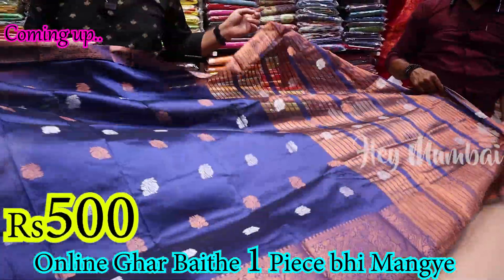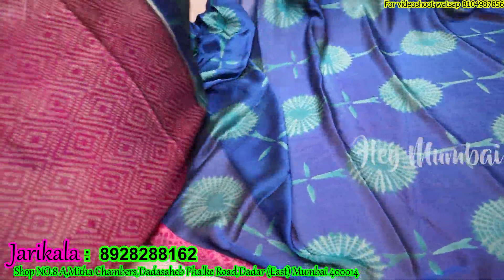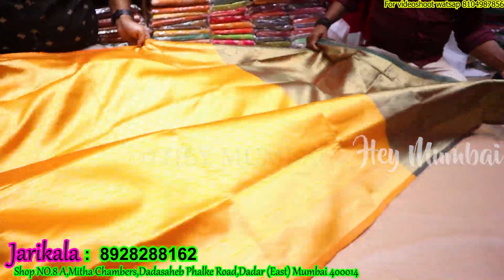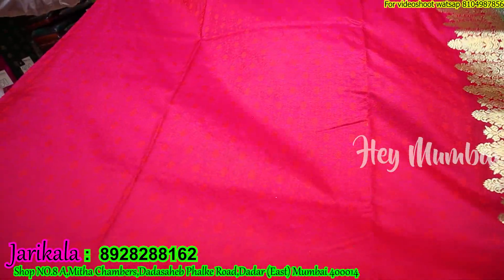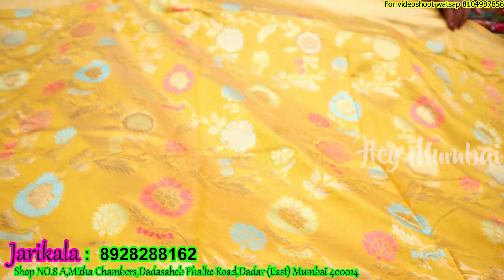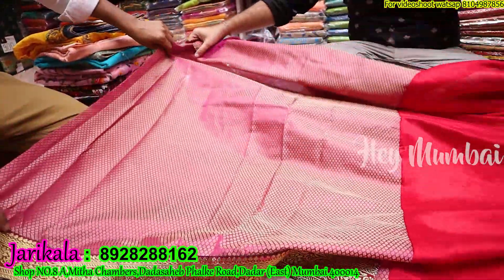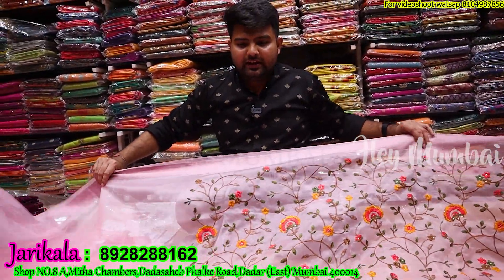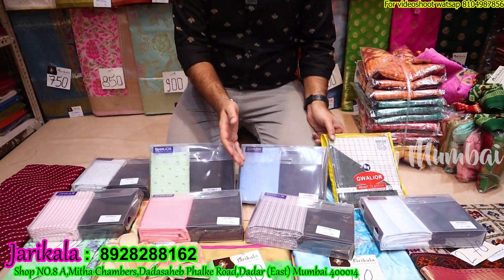Dadar Hindmata Market | Latest Saree Collection | Budget Saree, Basta Saree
Address: Jarikala
Shop NO.8 A,Mitha Chambers,Dadasaheb Phalke Road,
Dadar (East) Mumbai 400014

FOR ORDER CALL OR WATSAPP : 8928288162

सिर्फ वीडियो बनवाने के लिये

डिस्क्लेमर :  मार्किट के दुकानों के वीडियो की सीरीज बनाने का हमारा उद्देश्य सिर्फ इतना है की हम  मार्केट की जानकारी आप तक पहुंचा सके. दुकानदार आपको क्या प्राइस देते है या किसीसे आपका क्या व्यव्हार होता है उसके बारे में हमें कुछ जानकारी नहीं होती. हम दुकान पे जाके सिर्फ वीडियो शूट करते है और आम लोगो तक जानकारिया पहुंचाते है. कृपया किसी से भी व्यापार करने से पहले उसके बारे में अच्छे से जांच पड़ताल करिये और अपने स्वविवेक का इस्तेमाल कीजिये. हमारा काम सिर्फ लोगो को मार्किट दिखाना है. कृपया अपनी जोखिम पर व्यापार कीजिये. धन्यवा